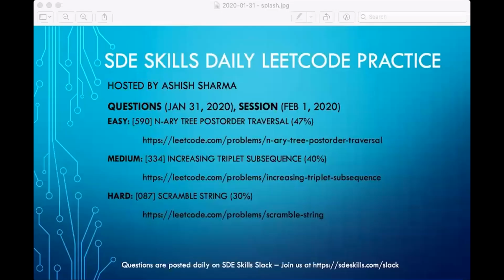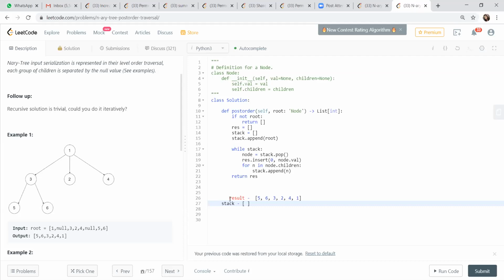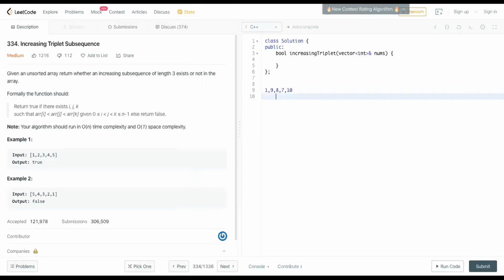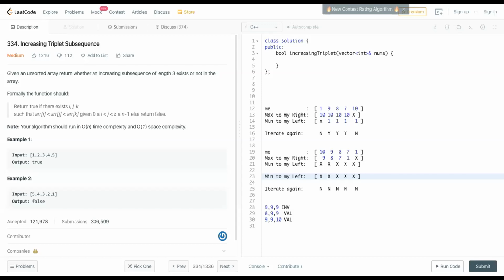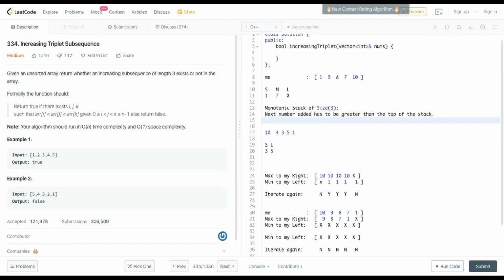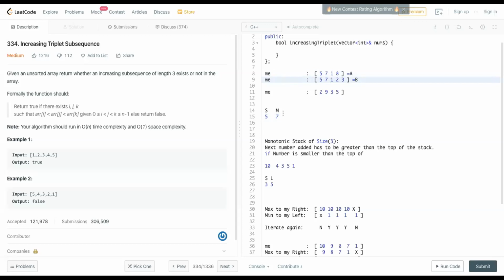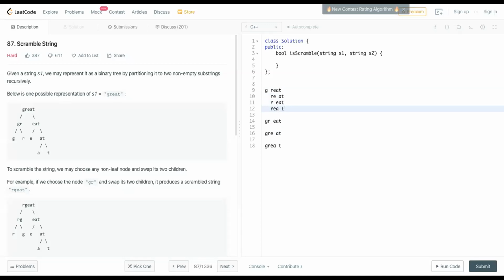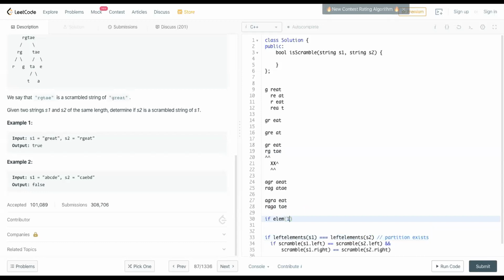Daily Coding Practice (Questions: 2020 01 31, Session: 2020 02 01)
Hosted by Vivek K
Questions (Jan 31, 2020), Session (Feb 1, 2020)Easy: [590] N-ary Tree Postorder Traversal (47%)